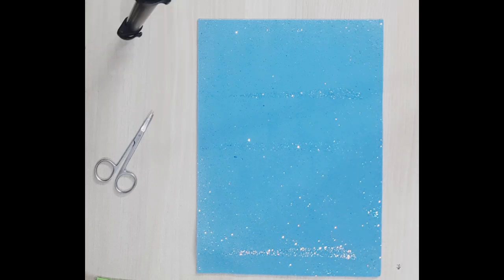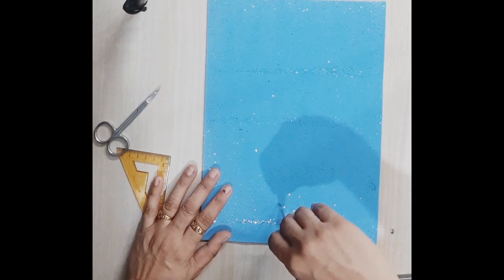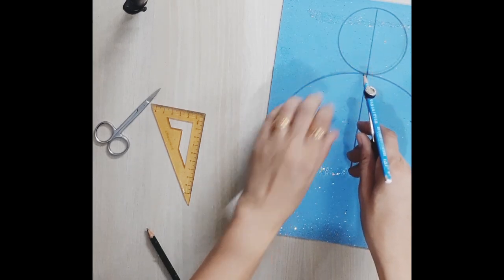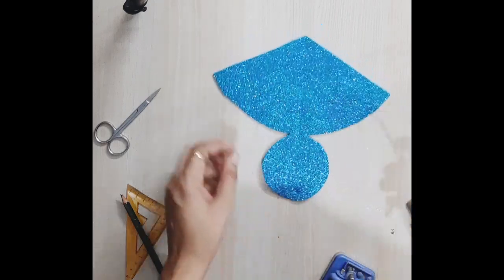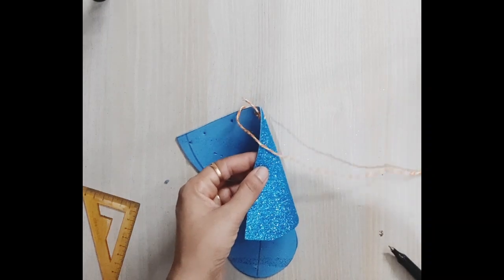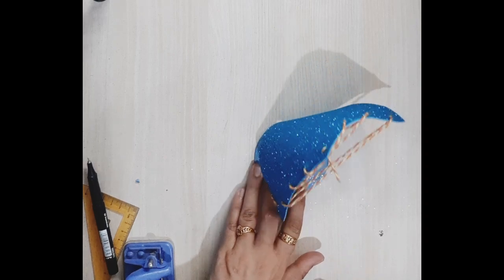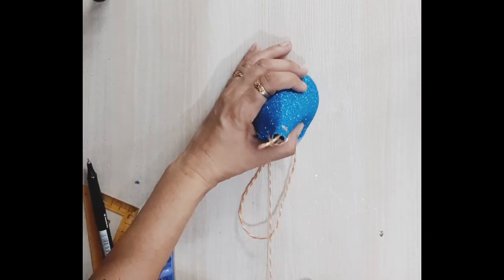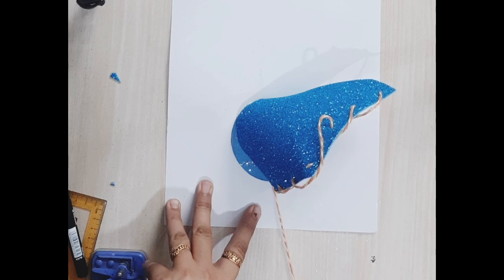2.2 K Views | cone shape 3d model |net of cone |how to make cone | how to make a cone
cone shape 3d model ,
 net of cone,
 how to make cone,
 how to make a cone,
 cone 3d mode,
3D SHAPES ,
3D SHAPES MODEL
HOW TO MAKE 3D SHAPES
3D SHAPES WORKING MODEL
NET OF 3D SHAPES
CONE 3D MODEL
3D VORMES
Musician: Amusicmedia
how to make 3d cone,
cara membuat kerucut dari karton,
cone,
net of a cone,
how to make net of cone,
cone net,
how to make cone with paper,
jaring jaring kerucut,
3d cone model,
3d cone,
cara membuat kerucut,
كيفية صنع مخروط بالورق المقوى,
how to make a 3d cone,

how to make a paper cone
cone shape
net of cone 3d model